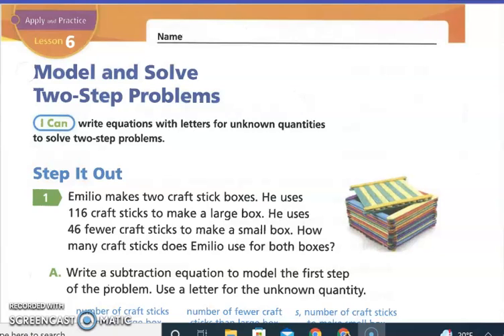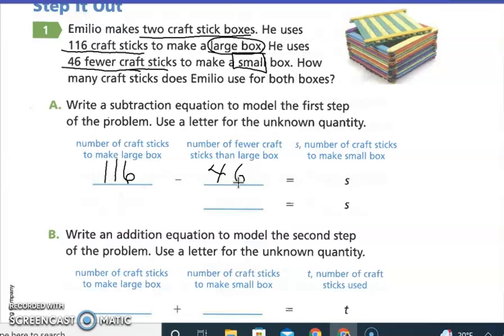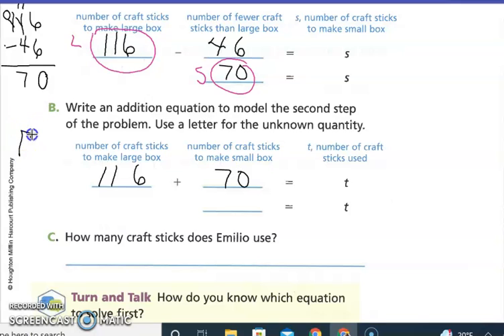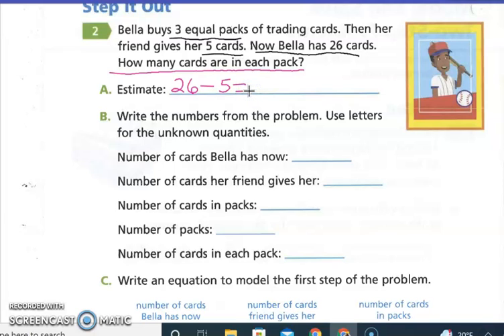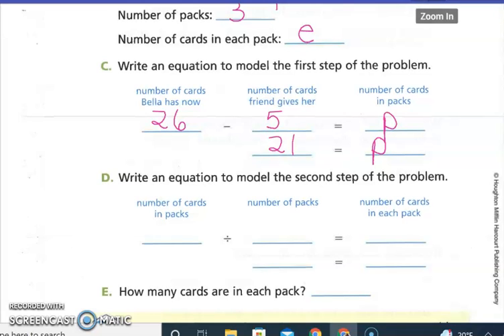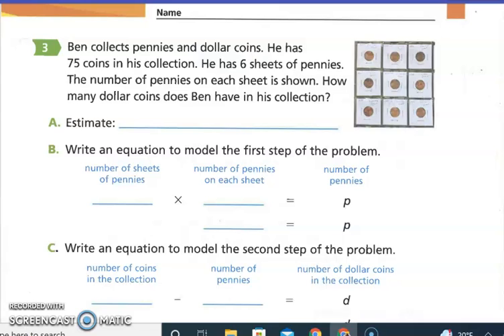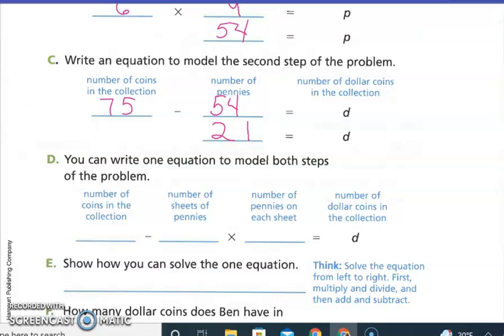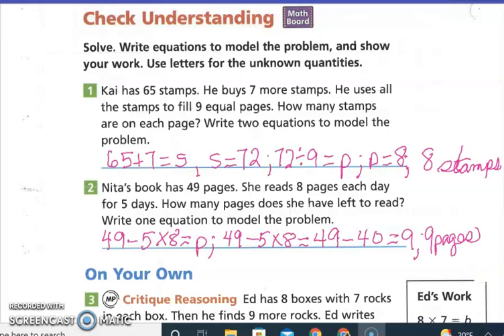Into Math 10.6 3rd Stegman